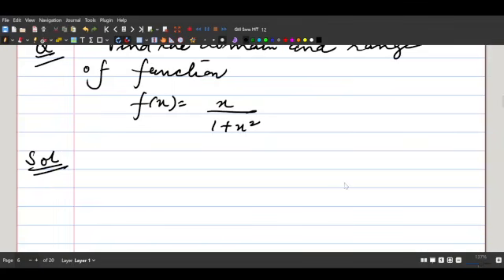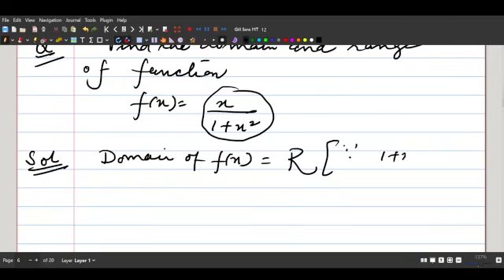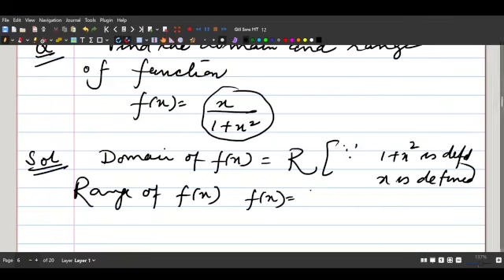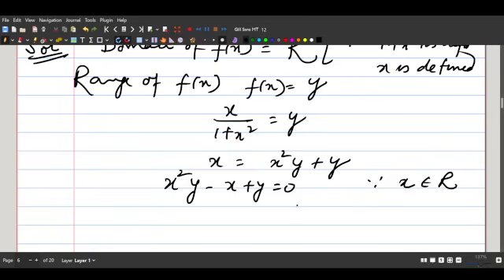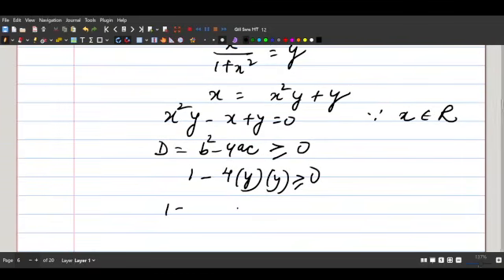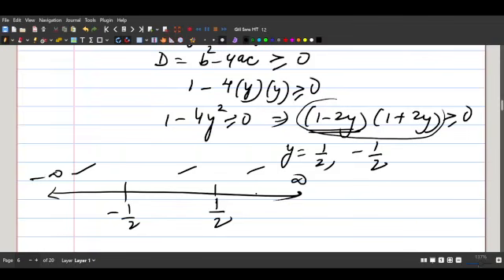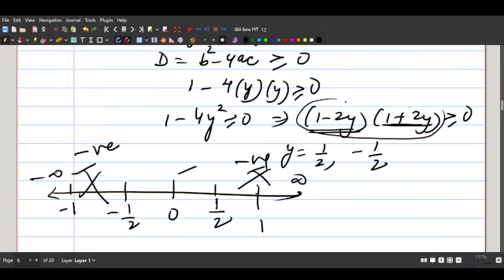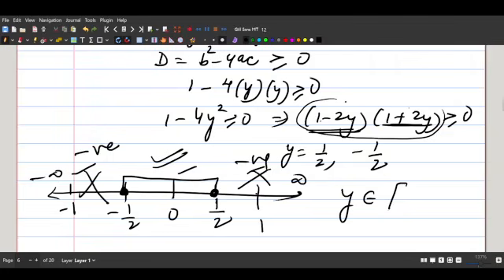🔥 FUNCTIONS HOTS | Most Expected CBSE Questions! Crack the Toughest Questions with Ease